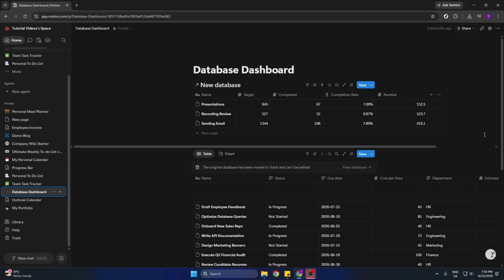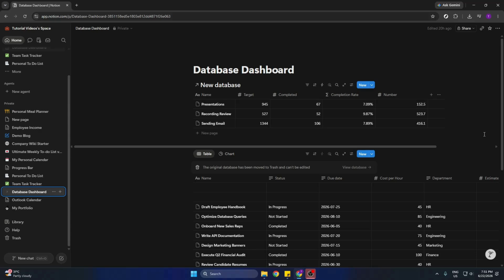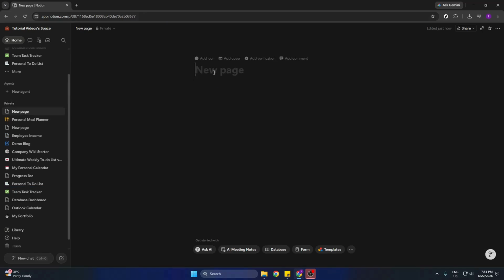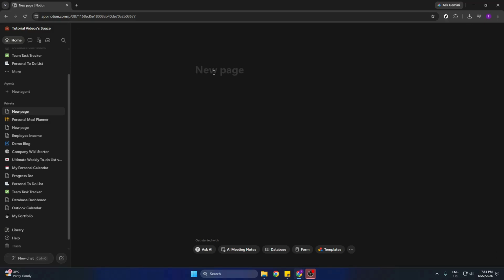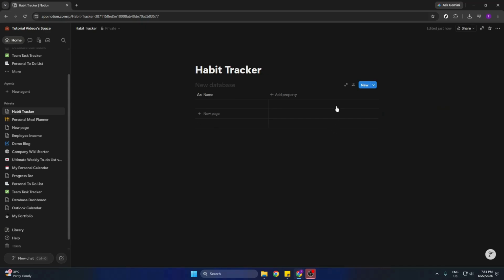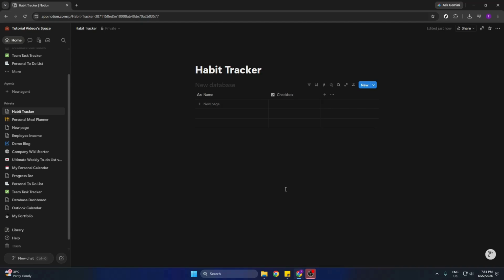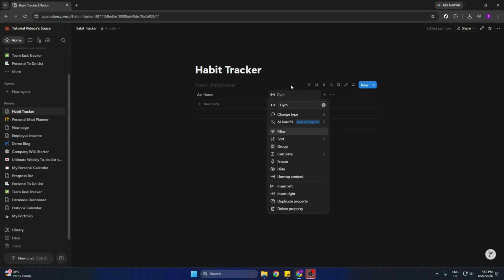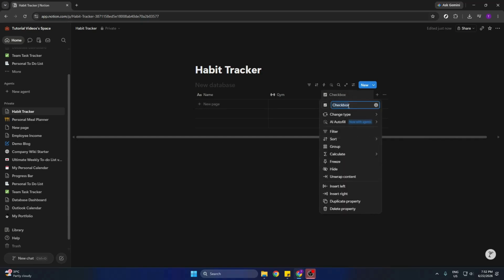How to Make a Notion Habit Tracker - Full Guide (2026)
In this video, you'll learn how to make a Notion habit tracker, even if you're a total beginner or just need a quick refresher. By the end of this guide, you'll know exactly how to create a personalized habit tracker so you can stay organized and motivated.

Here is the step-by-step breakdown:
00:00 Open your Notion page
00:15 Create a new page
00:30 Rename your page
00:45 Add a table view
01:00 Add a checkbox column
01:15 Rename the checkbox column
01:30 Add additional columns
01:45 Ensure clarity with icons

Supported Platforms: Notion Desktop, Browser